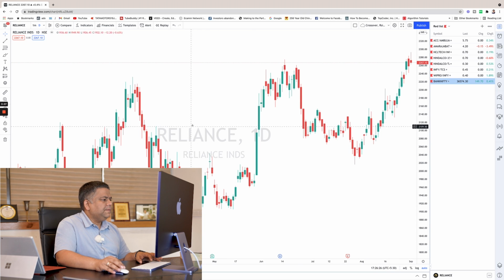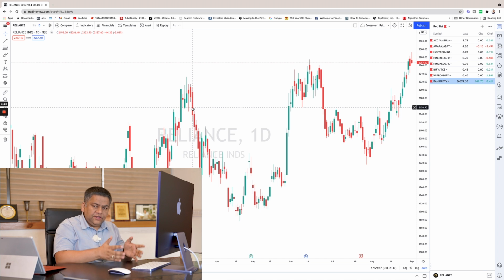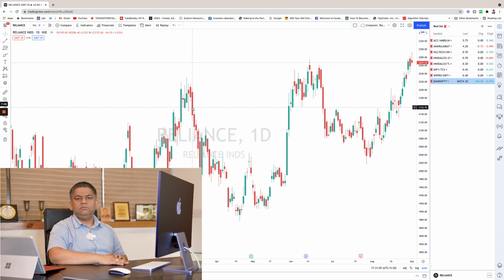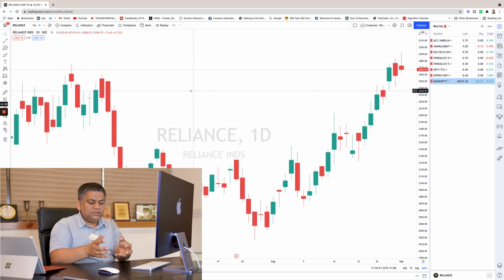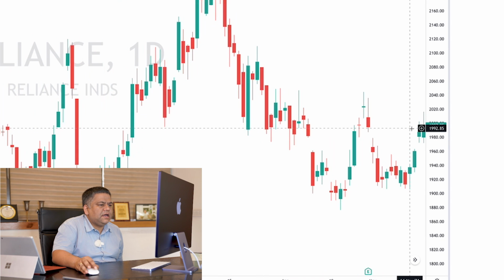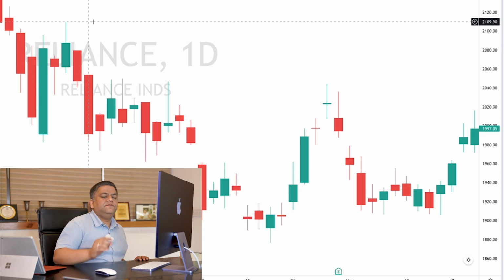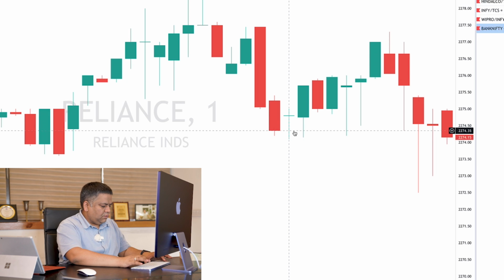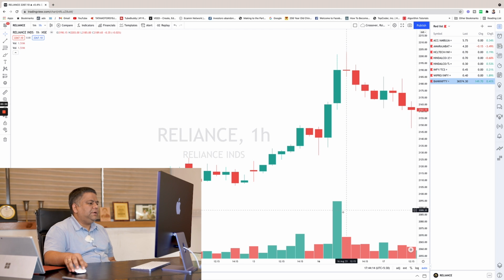Introduction To Technical Analysis | Candlestick Explained With TradingView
In India, countless people enter the world of derivatives trading with dreams of quick profits, only to face significant losses due to a lack of proper knowledge and guidance. We've all heard stories of individuals losing their hard-earned money because they didn't have the right education or trusted the wrong sources.

At Kundan Kishore, we are committed to changing this narrative. Our mission is to empower traders with the right education so that they can make informed decisions and avoid costly mistakes. This is why we're offering a Free One-Week Bootcamp on Options Trading—designed specifically to help you learn the essentials of options trading and protect your investments.

This bootcamp will equip you with the knowledge and skills you need to trade options confidently and profitably. Whether you're a beginner or looking to enhance your trading strategies, this is your chance to learn from experts and safeguard your financial future.

The vision of "India Trading School".

We believe in education for all.

Education in India is costly.

From basic primary education to skill-based training, they all have two common problems. One, they are expensive; second, they are not customisable.

At India Trading School, we are addressing these two major problems.

But only in Investing, Trading, Personal Finance and business education domain. Because we specialise in this.

Affordability:-
Our education programs start at as low as Rs.1 per week.

We believe in creating a lot of free quality education content and notifying our learners when we publish it.

Our One Rupee programs give participants recorded videos and live zoom classes in large groups. In addition, we conduct interactive quizzes & competitions to make learning fun.

Our learning tracks start at as low as Rs.5 and go up to Rs.95 maximum. In these learning tracks, recorded videos are given in a structured manner. The learning progress of every individual is tracked using technology.

Customisation:-
We all are different in many ways. Some of us are self-study souls. Some of us want to study in groups. Some of us want personal attention. So we innovated and designed specific programs keeping the flexibility factor in mind.

And we have designed one-to-one and one-to-many live classes where enthusiastic teachers and trainers will assist participants with their pace of learning. Even for customisation, learning classes are available from Rs 99/- per class to a maximum of 990/- Rs. per class.

We believe in education for all and are committed to making it available for everyone in an affordable and customisable way.